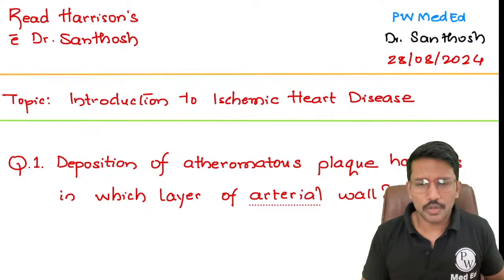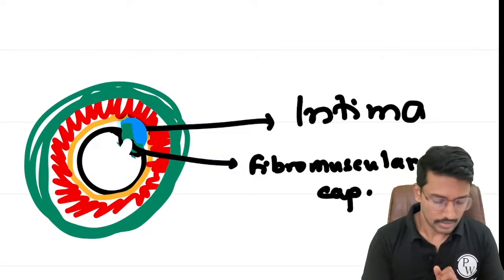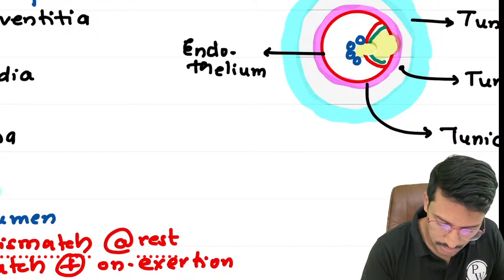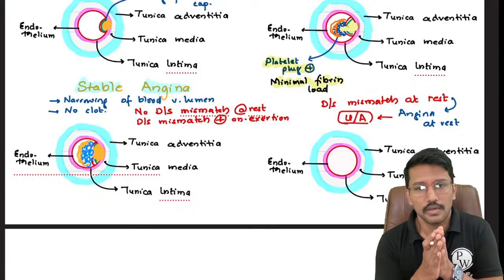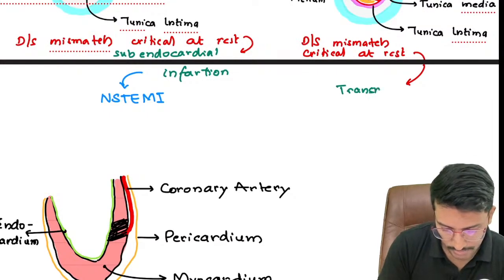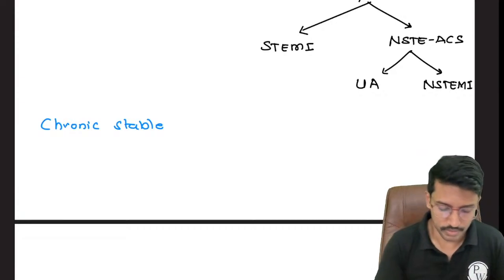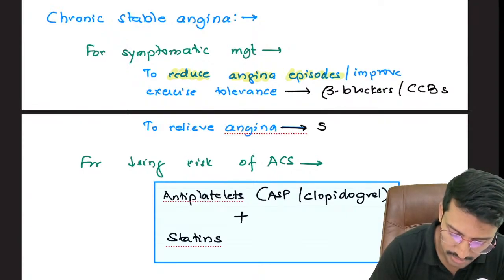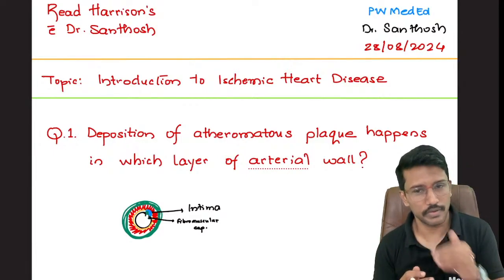Medicine | Ischemic Heart Disease - Introduction | Dr. Santosh || Read Harrison's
Welcome to our in-depth exploration of Ischemic Heart Disease, presented by Dr. Santosh. In this video, we provide a comprehensive introduction to one of the most critical topics in cardiology. Dr. Santosh breaks down the pathophysiology, clinical presentation, and essential diagnostic approaches to Ischemic Heart Disease, as outlined in Harrison's Principles of Internal Medicine.